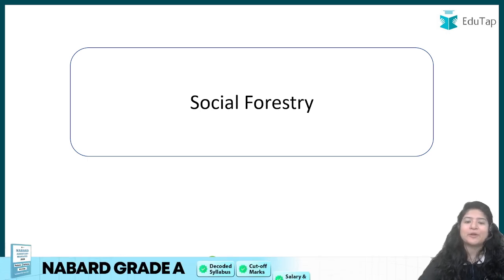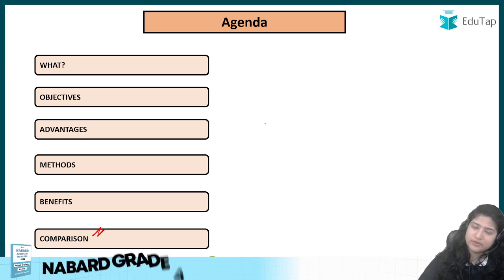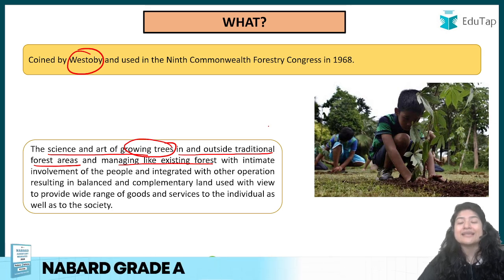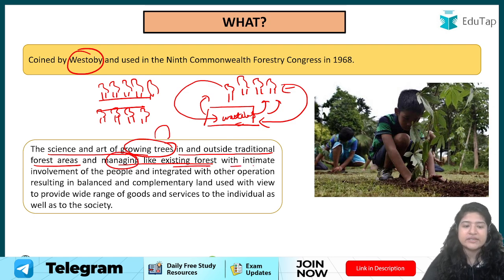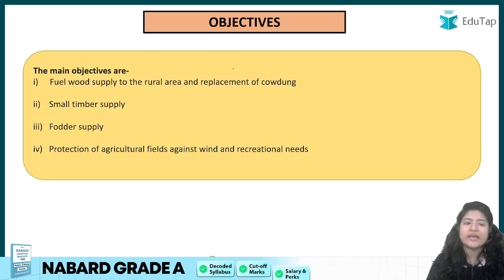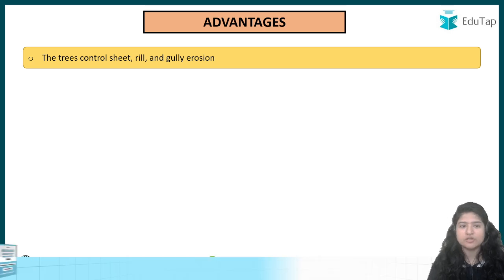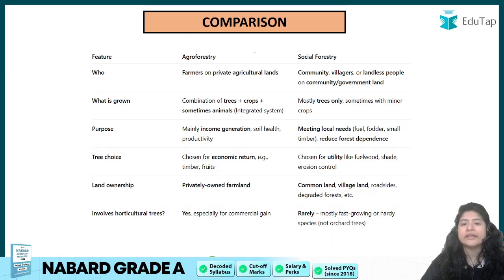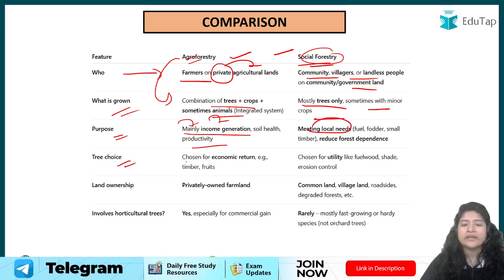Social Forestry | ARD For NABARD Grade A 2025 | Agriculture & Rural Development Static Preparation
This video is part of our dedicated ARD Simplified Series designed specifically for NABARD Grade A 2025 aspirants. This session focuses on the topic 'Social forestry', which is an essential part of ARD for NABARD Grade A 2025. Whether you're targeting ARD static for NABARD Grade A Phase 1 or Phase 2, this series will strengthen your foundation in Agriculture and Rural Development for NABARD Grade A. Curated by EduTap NABARD Grade A experts, It’s ideal for anyone looking to master ARD (Agriculture and Rural Development) static for NABARD Grade A or enhance their NABARD Grade A ARD preparation.

Have questions?